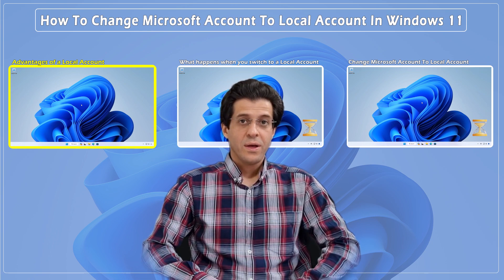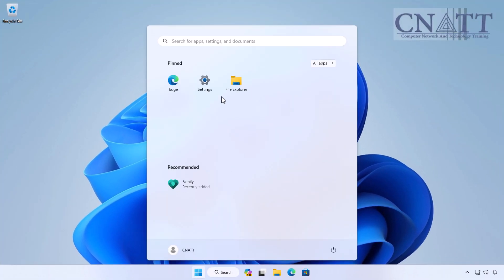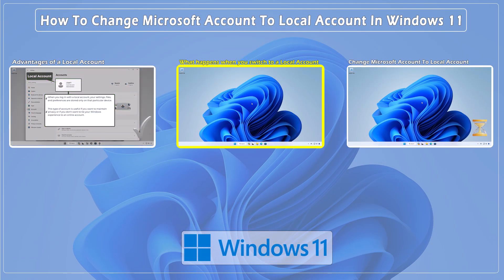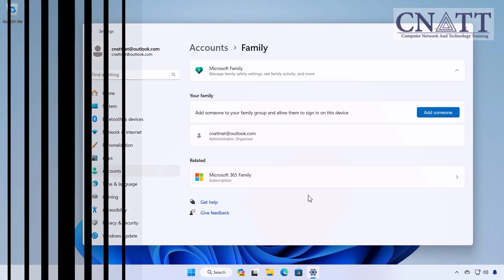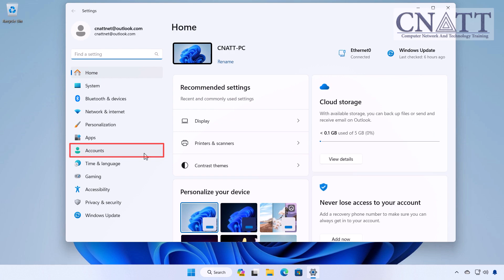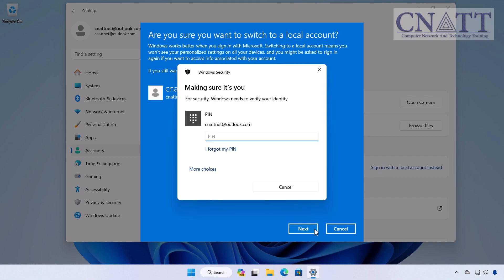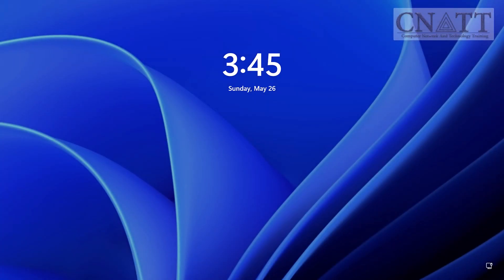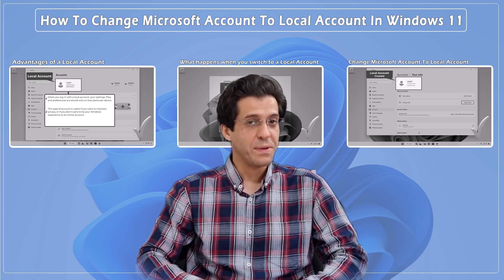How To Change Microsoft Account To Local Account In Windows 11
We will show you how to change a Microsoft Account to a Local Account in Windows 11.

*⏰Timestamps⏰*

00:00 Intro
00:42 Advantages of a Local Account
01:37 What happens when you switch from a Microsoft account to a local account in Windows 11
02:50 Change Microsoft Account To Local Account In Windows 11

Today, we’re going to walk you through the process of changing your Microsoft account to a local account in Windows 11.

In another tutorial, linked below, we demonstrated the differences between a Microsoft account and a local account, and the advantages of each in Windows 11.

The Difference Between a Local Account and a Microsoft Account in Windows 11

Before starting the training, we will explain the advantages and disadvantages of switching from a Microsoft account to a local account.

Whether you're looking for a bit more privacy or just prefer not to use a Microsoft account, we've got you covered.

Advantages of a Local Account:

When you use a local account in Windows 11, the amount of information sent to Microsoft servers is significantly reduced compared to when you use a Microsoft account.

Local accounts are considered offline accounts because they don't require an internet connection for configuration or use.

If you want to sign in quickly without a password and aren't concerned about unauthorized access to your computer and its data, the local account offers this capability.

When you log in with a local account, your settings, files, and preferences are stored only on that particular device.

This type of account is useful if you want to maintain privacy or if you don't want to tie your Windows experience to an online account.

What happens when you switch from a Microsoft account to a local account in Windows 11?

When switching from a Microsoft account to a local account in Windows 11, you lose access to several online features and functionalities, including:

Settings Sync: Your personalized settings, such as themes, passwords, and language preferences, won't sync across devices.

Windows Hello: Some features of Windows Hello, such as facial recognition and fingerprint sign-in, might require a Microsoft account.

Family Safety: Parental control features and activity reporting require a Microsoft account.

Microsoft Rewards: Access to Microsoft Rewards points and benefits is lost.

With a local account in Windows 11, you can still access the Microsoft Store, OneDrive, Outlook, Xbox App, and Office 365.

You can easily log in to each of these applications individually.

Change Microsoft Account To Local Account In Windows 11

Right-click on the Start button and select Settings, or press the Windows logo key together with the 'I' key on your keyboard.

In the Settings window, you'll see a list of options on the left-hand side. Click on Accounts.

In the right pane, click on Accounts.

Under the Account Settings section, click on Your info.

To quickly access this window, you can open the start menu, click on the your username and select Change Account Settings

Under Account settings, you’ll see an option that says 'Sign in with a local account instead' or 'Stop signing in to all Microsoft apps automatically.' Click on that.

A new window will pop up, explaining what happens when you switch to a local account. Click Next to proceed.

Now, you'll need to verify your identity.

Depending on your setup, this might involve entering your Microsoft account password or using a method like two-factor authentication.

Enter your credentials and click OK or Next.

Next, it’s time to set up your local account.

Enter a username, and if you want, a password.

Remember, the password is optional but recommended for security reasons.

The hint should be a subtle reminder of the password without giving it away to others.

This can be particularly useful if you use a complex password or have multiple passwords to remember.

After filling out the necessary information, click Next.

On the final screen, you’ll see a confirmation message.

To finalize the switch, click on Sign out and finish.

Your PC will sign out of the Microsoft account and you'll need to sign in with your new local account credentials.